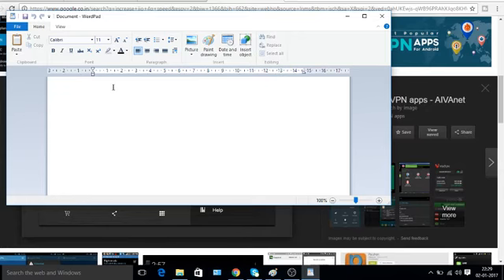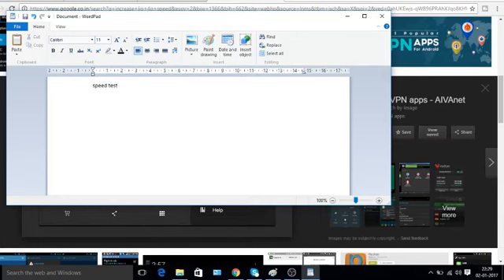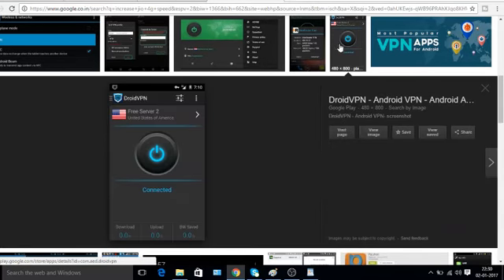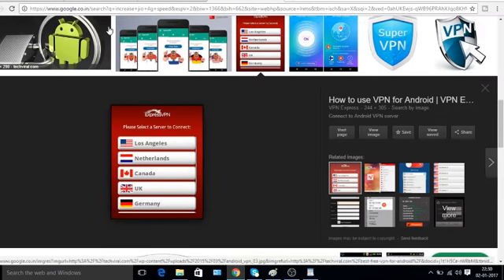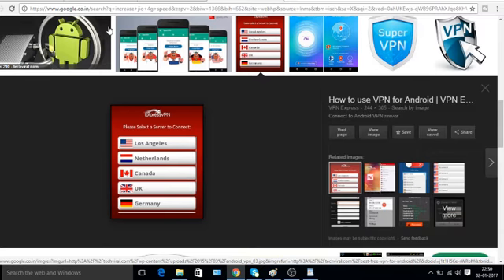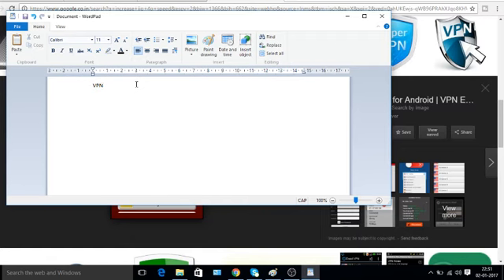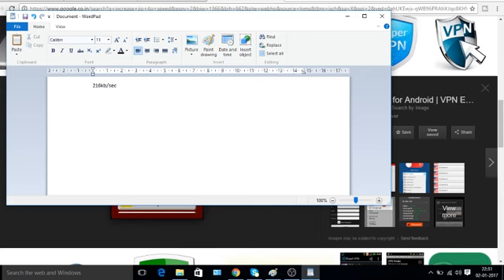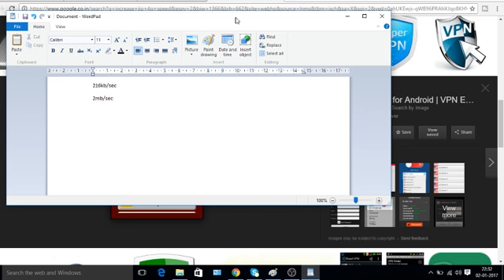How to use jio sim in computer-use high speed internet in pc or computer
How to use jio sim in pc or computer high speed

to increase jio 4g speed you need jio sim reliance jio sim

APP:Speed test

How to increase JIO 4g speed!!! - 10 times faster

jio speed increase

10 times faster

how to boost jio 4g speed

there have been many jio offer speed increase and jio speed as well

to increase jio 4g speed download vpn

When Reliance jio rolled out, it was available only on specific phones like Lyf & people were getting good speed in the range of 10-20 Mbps. I have even seen someone on Facebook who had downloaded 73 TB data just within few days of launch! Now due to heavy load on servers, download & upload speed has reduced in some areas. So we are going to share 5 tricks to increase Reliance Jio 4G speed for fast downloading & uploading.

If you are getting very low speed in the range of 150-500 KBps while downloading, then you should try out following tricks one by one.

increase download speed in jio 4g

Note : I have made an in-depth research & found tons of tricks on internet, most of which doesn’t work. Few of them are working great but still we can not guarantee that they will work for you as well because location is a prime factor for getting good internet speed.
Tricks to Increase Reliance Jio Speed

Note : All tricks have been taken from YouTube videos, we can not claim that they will 100% work for you.

Use these methods only if you are getting low speed below 500 KBps. There’s no risk involved here, so you can try them out to check if speed is really increasing. At the max, these tricks won’t work for you. At any time, you can revert back to original settings

Changing APN Settings

Choose Mobile networks option
Set Preferred network type to LTE & press back button
Select Access Point Names or apn
Scroll down until you see ‘APN protocol’ option  make it IPv4/IPv6
Again scroll & select ‘Bearer’ option & choose ‘LTE’.
Now save all the settings ,important
Turn on your data connection & check speed.

jio 4g reliance jio is a sim enables internet.

Reliance Jio Offer 1 Year of Free 4G with Any Smartphones
Reliance Jio has been creating waves in the market ever since its preview plan offering unlimited free calls, data and SMS for 90 days went official a few weeks back. Now, as per some reports, Reliance is planning to offer Free 4G to Lyf smartphone buyers for an extended period of one year.